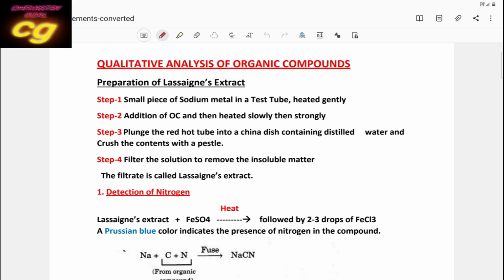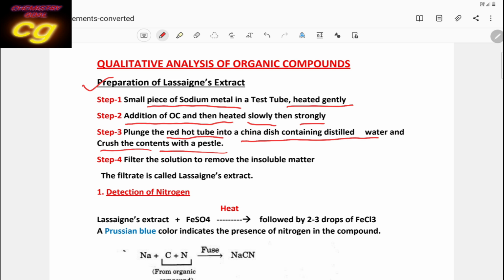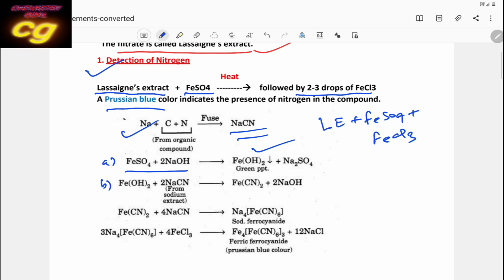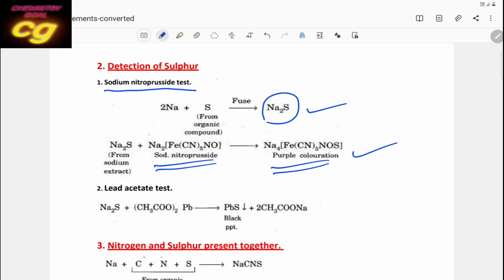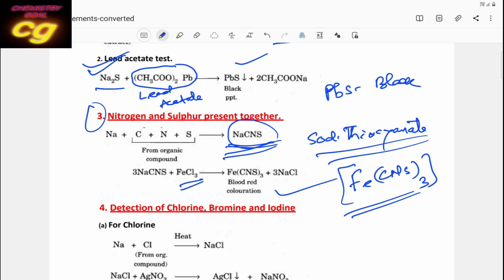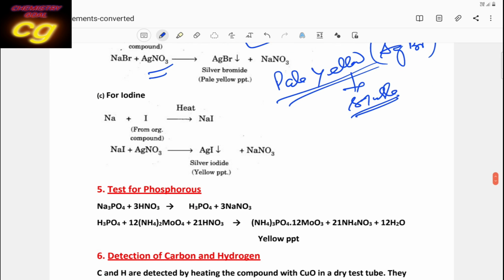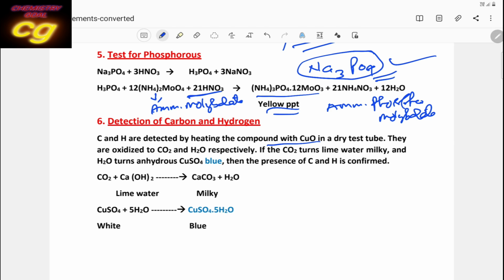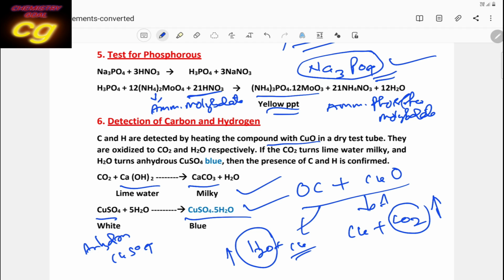ORGANIC CHEMISTRY 52 : @chemistrygoal4227 Qualitative Analysis of Organic compounds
Chemistry Lesson 321 : @chemistrygoal4227 Qualitative Analysis of Organic compounds